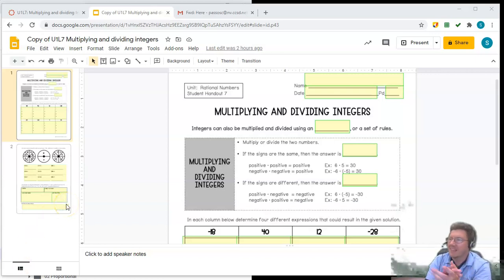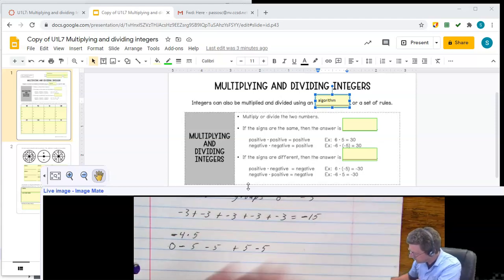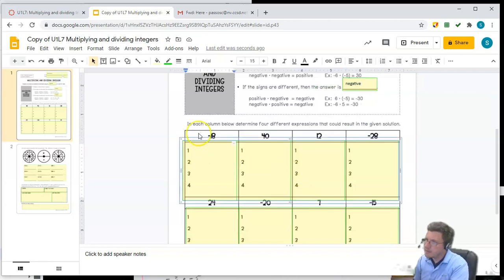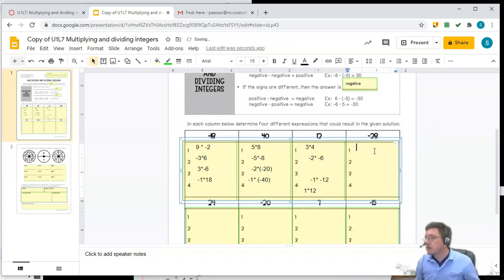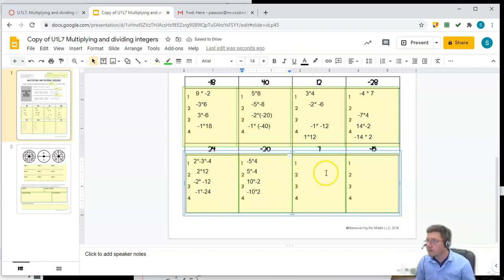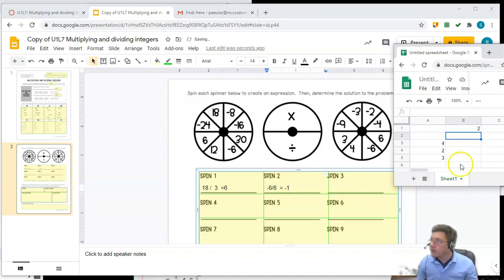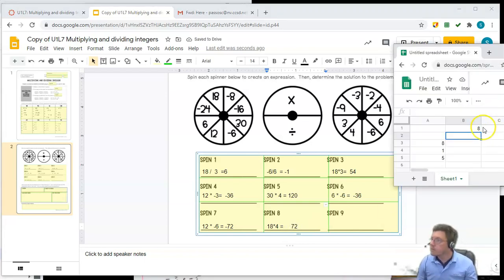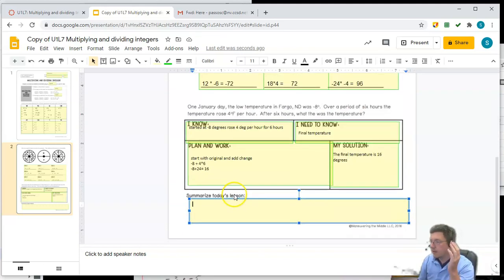U1L7 multiplying and dividing integers